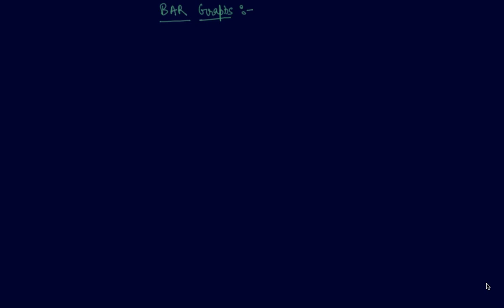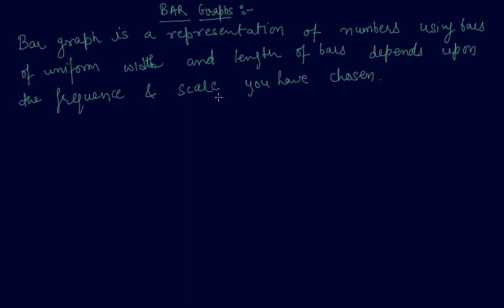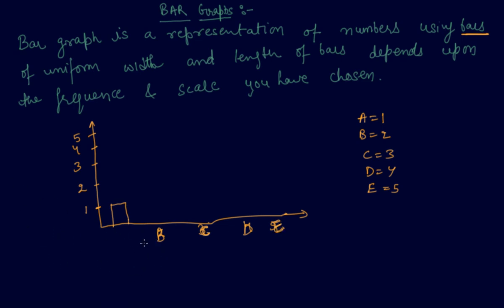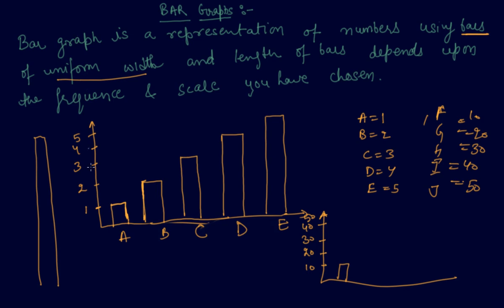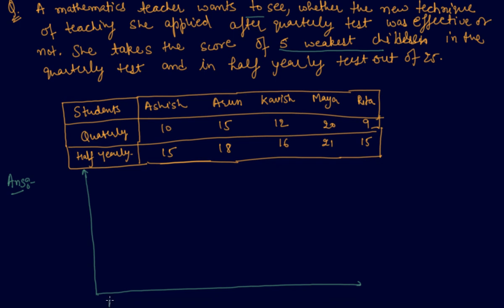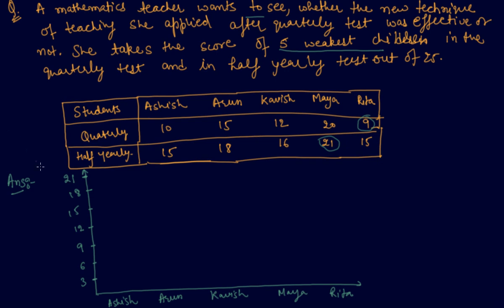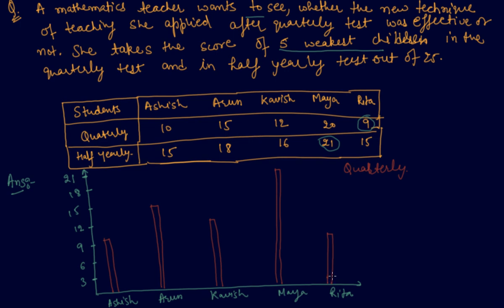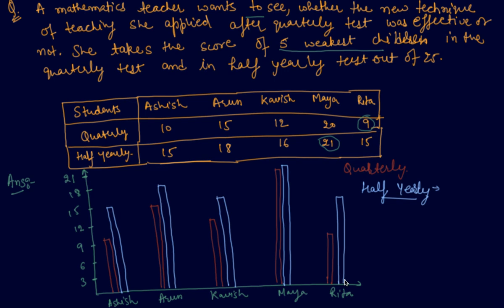Bar Graph | Class 7 Mathematics Data Handling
Bar Graph | Class 7 Mathematics Data Handling by Sumit Mehta